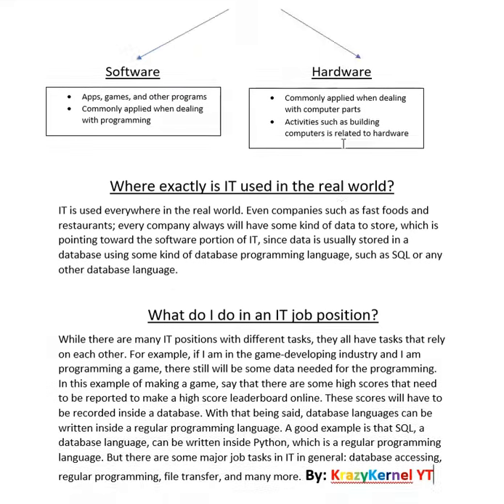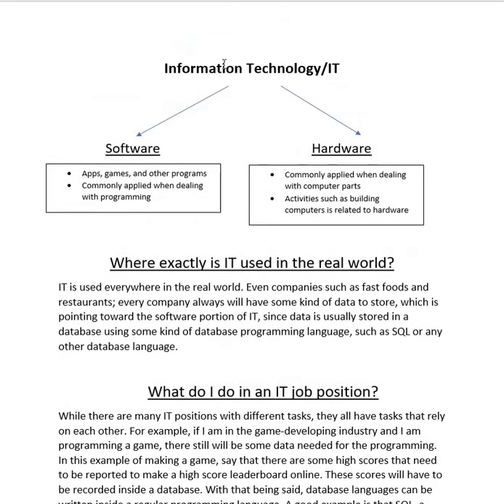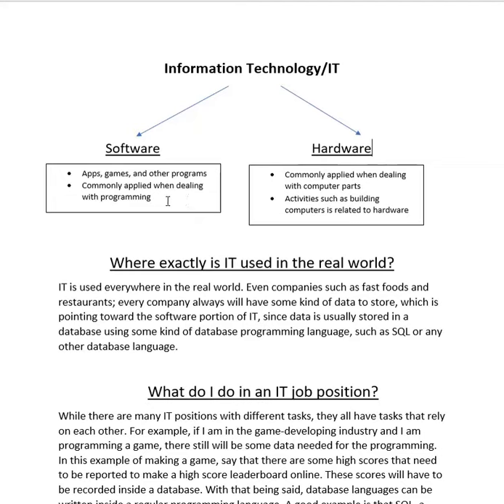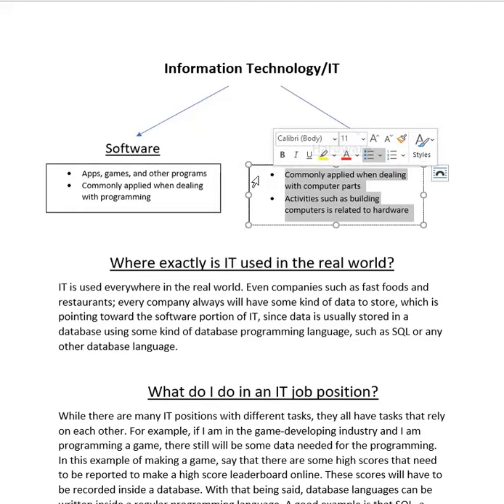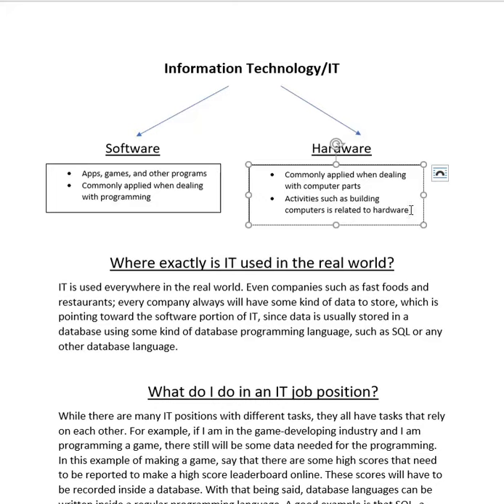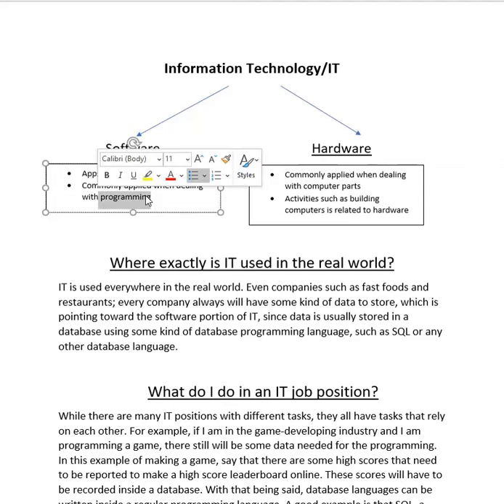Information Technology: The Basics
My first IT video.